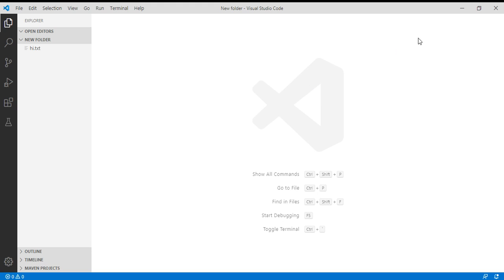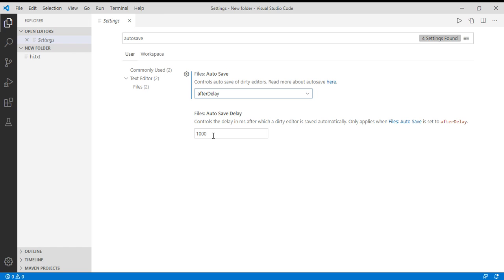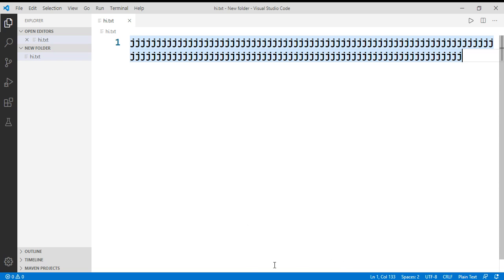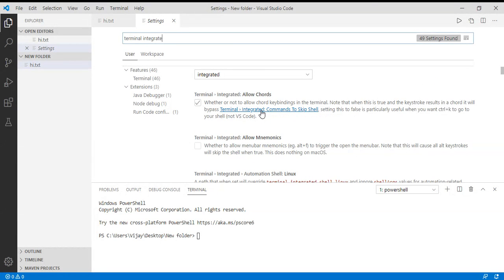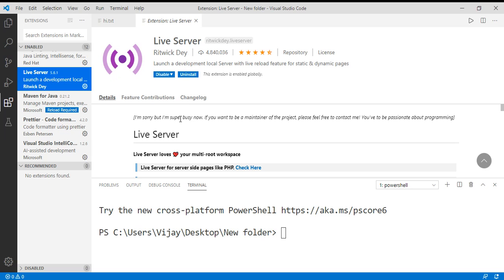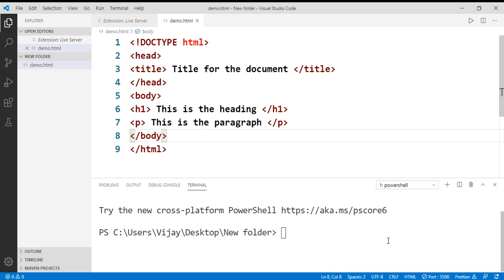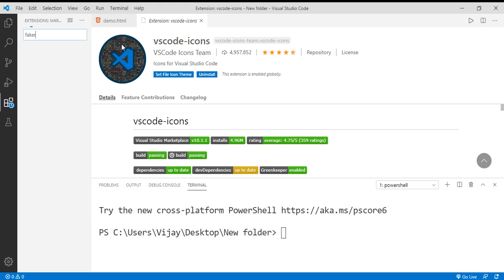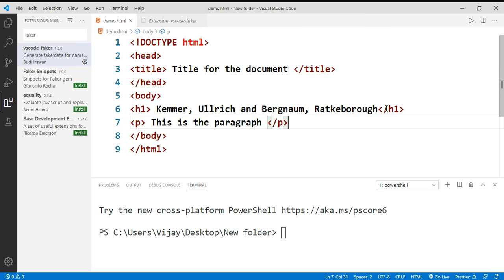HTML Tutorial Basics and Advanced #5 | VS Code Customization